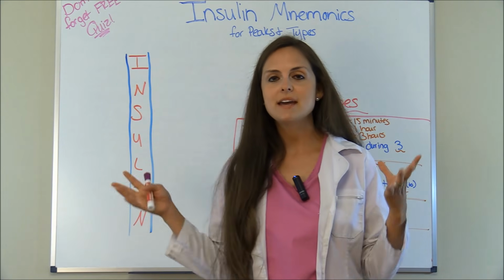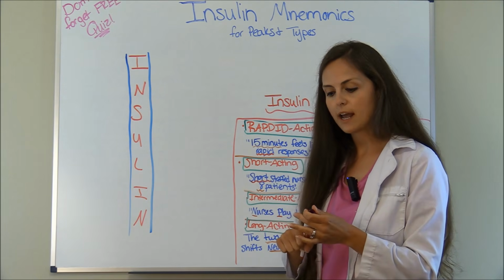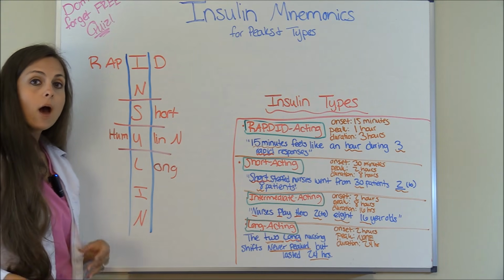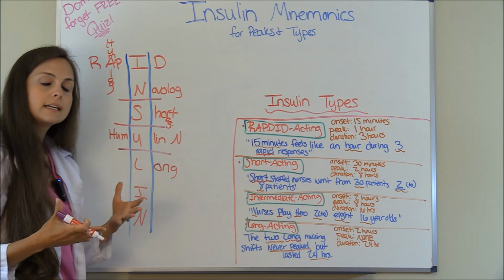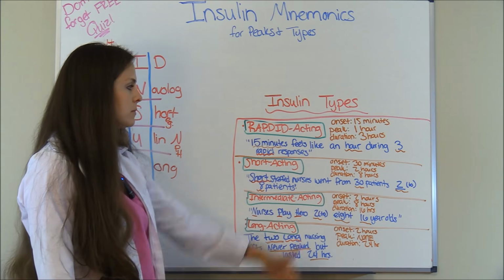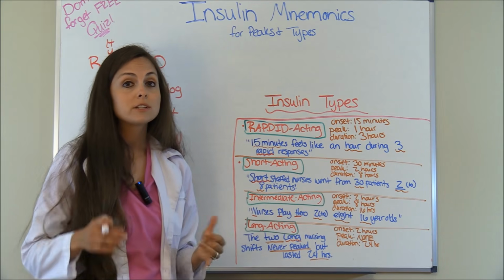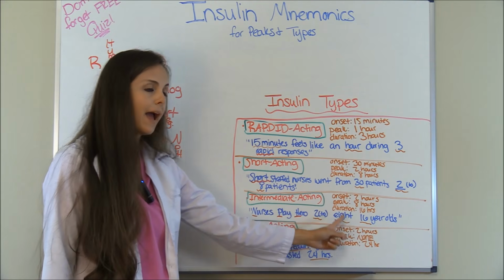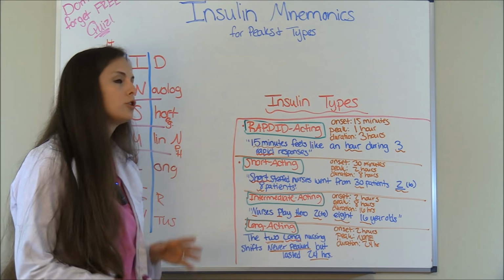Insulin Onset Peak Duration Mnemonic Nursing | Types of Insulin Nursing NCLEX Review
Insulin mnemonic for nursing students & nurses on how to remember insulin onset, peak, duration times of rapid acting insulin, short acting insulin, intermediate acting, and long acting insulin. Insulin mechanism of action depends on what type of insulin the nurse is injecting into the patient and how that particular insulin peaks in the system (along with the insulin medication's onset and duration). During insulin peak times, the patient is at most risk for hypoglycemia.